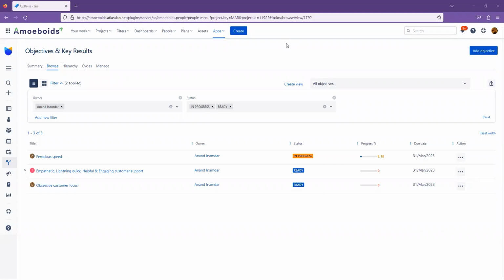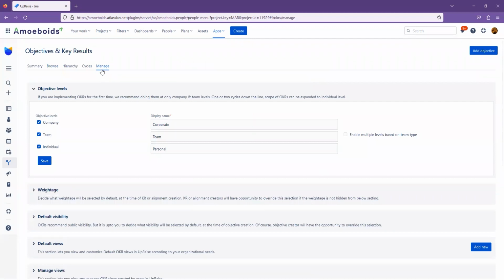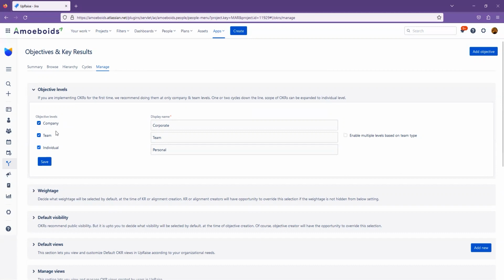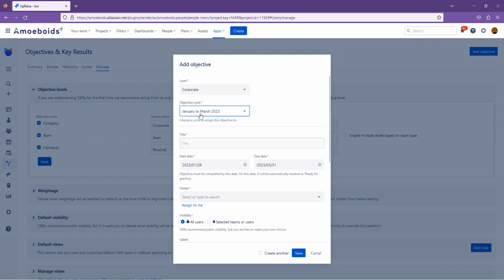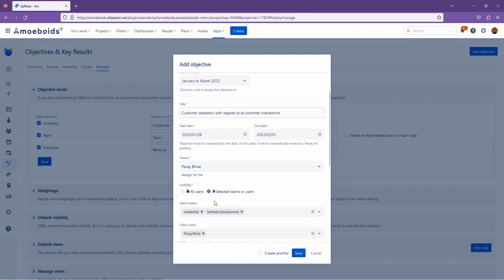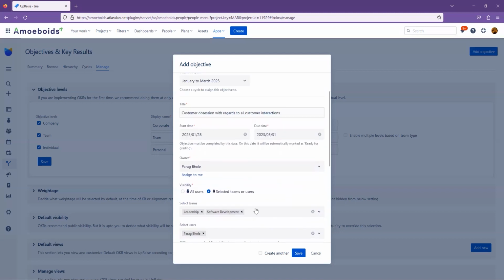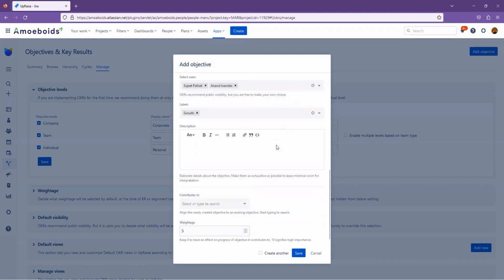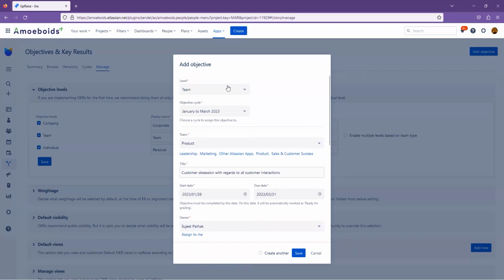How to Add Objectives at Company, Team & Individual Levels in Jira with UpRaise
Setting clear and aligned goals across your organization is critical for driving performance. In this video, learn how to use the UpRaise app for Jira to add and manage objectives at the company, team, and individual levels, enabling structured OKR implementation within your Jira workspace. Whether you're a startup or an enterprise, this step-by-step guide helps you ensure goal alignment, transparency, and accountability—directly where your teams work every day.

🎯Learn how to access the Objectives and Key Results (OKR) screen in UpRaise.
🎯The difference between Corporate, Team, and Personal objective levels.
🎯Explore how to enable, rename, or disable objective levels based on your company needs.
🎯Step-by-step guide to creating and assigning objectives.
🎯Discover how to align your goals across different levels for maximum impact.

✍️Jira administrators configuring OKRs for teams.
✍️HR or performance management professionals who are using Jira.
✍️Team leads or managers looking to align goals across departments.
✍️Anyone exploring OKR implementation within Jira